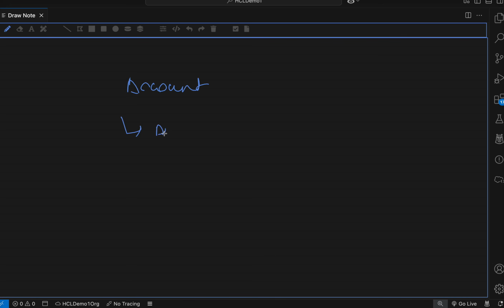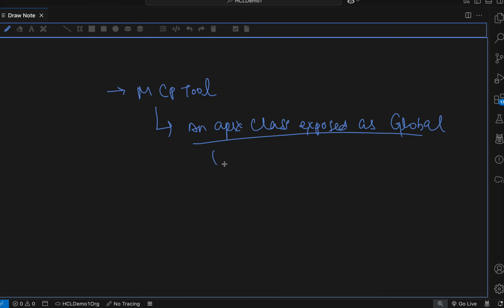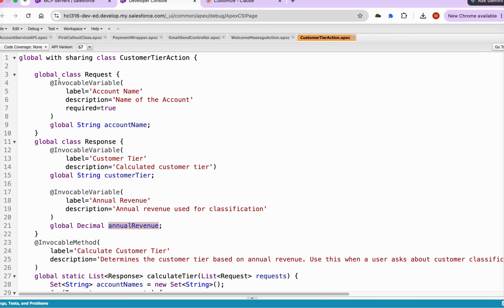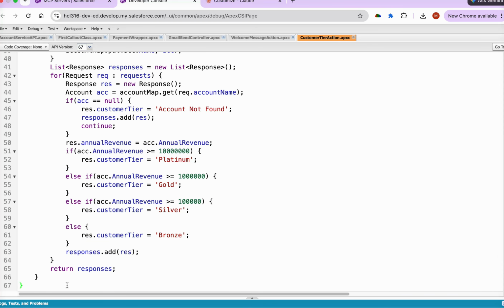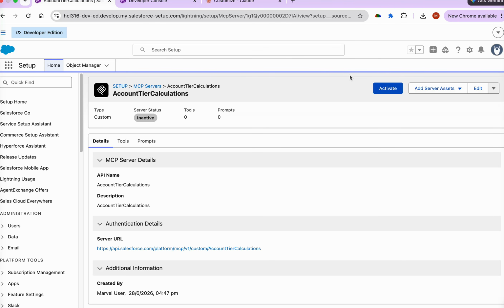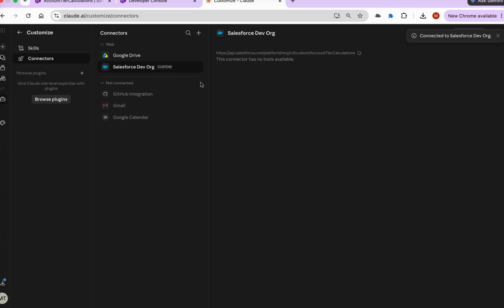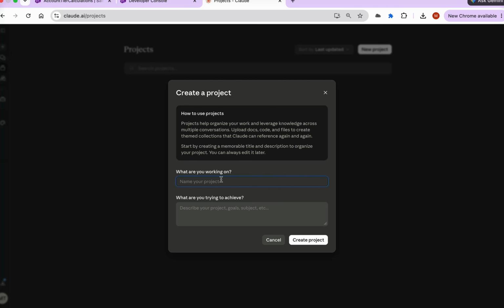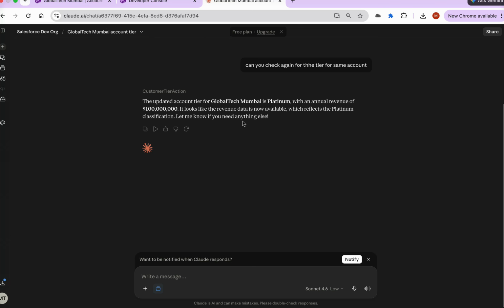Lets Create Custom MCP server in Salesforce || Salesforce Development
🚀 Build Your First Custom MCP Tool in Salesforce

In this video, you'll learn how to create a custom MCP Tool and expose it through an MCP Server in Salesforce.

As a practical example, we'll build an AI-powered Customer Tier Tool that allows Claude AI to automatically calculate an Account's Customer Tier based on Annual Revenue.

In this session you'll learn:

✅ What is an MCP Tool?
✅ What is an MCP Server?
✅ Difference between APIs and MCP Tools
✅ How Claude discovers custom Salesforce tools
✅ How to build a custom MCP Tool using Apex
✅ How to expose your tool through an MCP Server
✅ Automatically calculate Account Tier using AI
✅ End-to-end practical Salesforce AI implementation

This is one lesson from my complete Udemy course:

🎓 Master Salesforce Development: Apex, Triggers & Integrations

The complete course includes:

✔ Apex Programming
✔ Object-Oriented Programming (OOP)
✔ SOQL & SOSL
✔ Triggers & Trigger Framework
✔ Async Apex
✔ REST APIs
✔ OAuth & Named Credentials
✔ Platform Events
✔ Enterprise Design Patterns
✔ Headless 360
✔ MCP (Model Context Protocol)
✔ AI Integrations
✔ Enterprise Projects

If you're looking to become an Enterprise Salesforce Developer and learn modern Salesforce technologies used in AI applications, this course is designed for you.